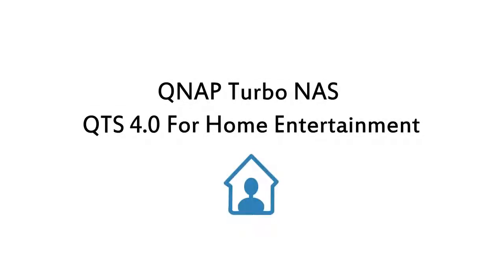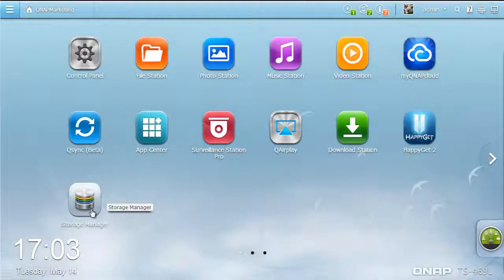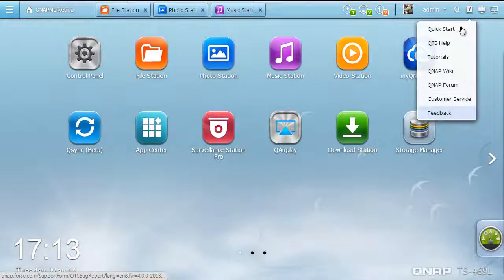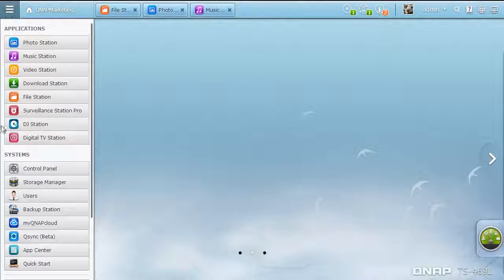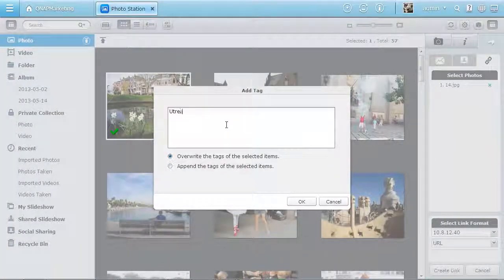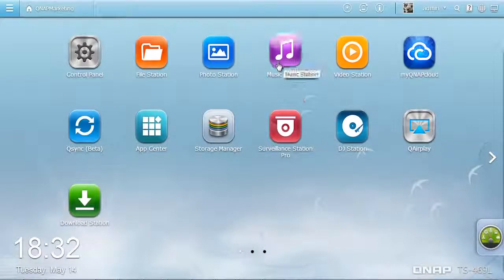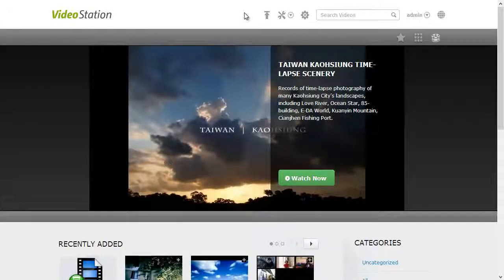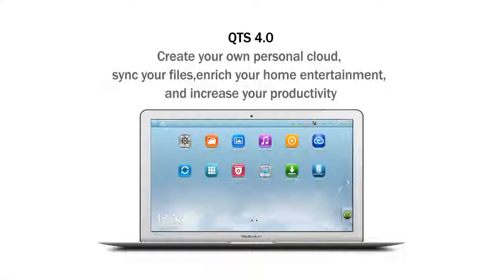Présentation du système d'exploitation de Qnap, QTS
Voici une introduction au fonctionnement de QTS, l'OS de Qnap.

Vous hésitez entre Synology et Qnap ? Lisez notre comparatif